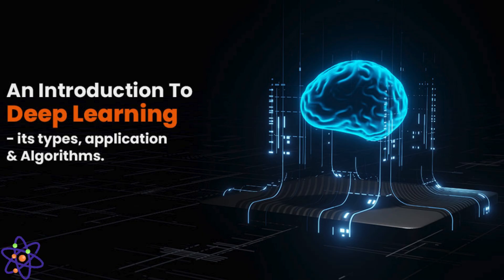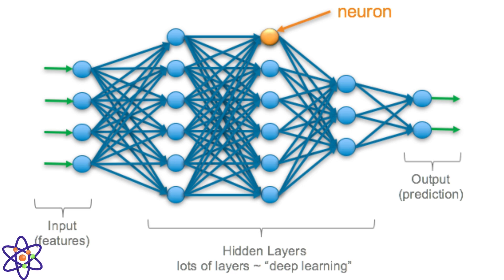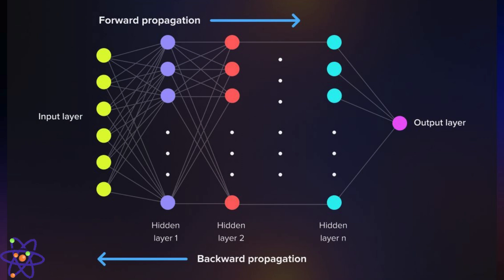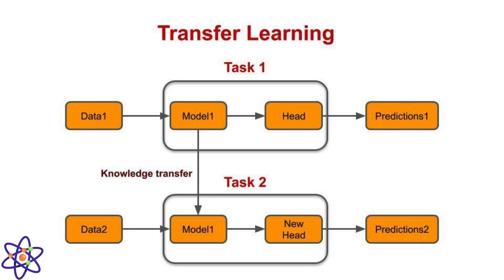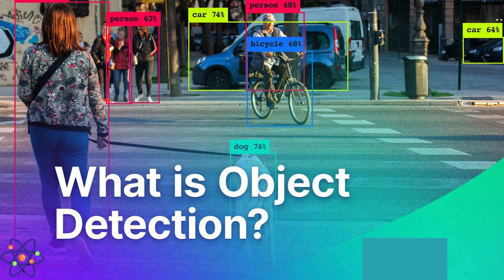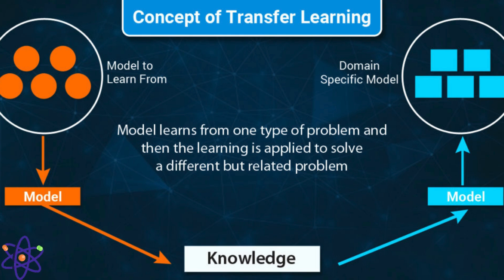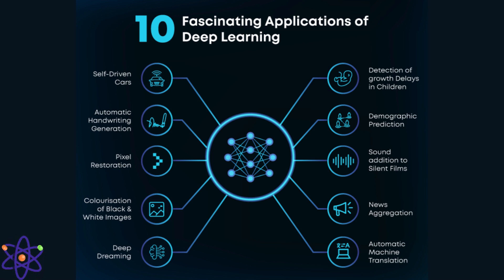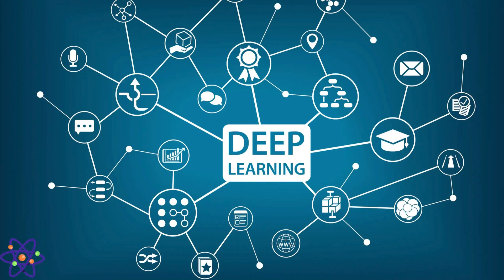Deep Learning and Computer Vision 2024 (full details🔥): ai makaut datascience facts #2024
✅Deep Learning (DL) is a subfield of machine learning (ML) that focuses on algorithms inspired by the structure and function of the human brain, known as artificial neural networks. The term "deep" refers to the use of multiple layers in these neural networks. Deep learning algorithms aim to automatically learn hierarchical representations of data through the composition of various transformations. This allows them to discern intricate patterns and features in large datasets.

✅Time-lapse
0:00 Introduction to Deep Learning:
1:33 Introduction to Computer Vision:
2:33 Key Concepts in Deep Learning
6:17 Key components of computer vision
9:07 Transfer Learning
10:31 Tools and Frameworks
11:33 Future Trends
12:46 Outro

1. The Power of your Subconscious Mind
2. Network marketing book
3. Rich Dad Poor Dad
4. How to win friends and influence people
5. Business of the 21st century
6. Think and Grow Rich
7. You can win
8. Power of positive thinking / For English
9. Copy cat marketing 101
10. Questions are the answers
11. The Parable of pipeline
12. Lakshya (Goals)
13. Soch badlo zindagi badlo